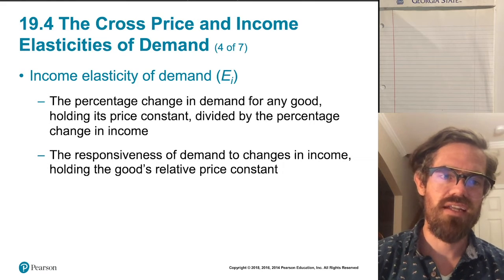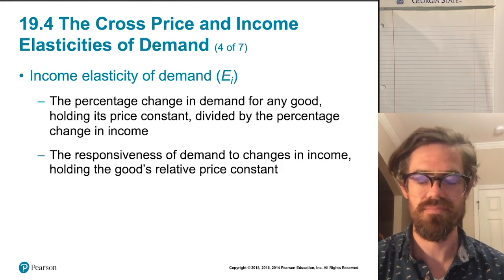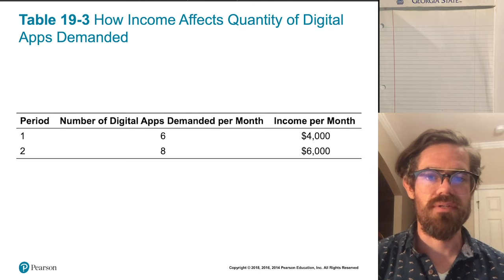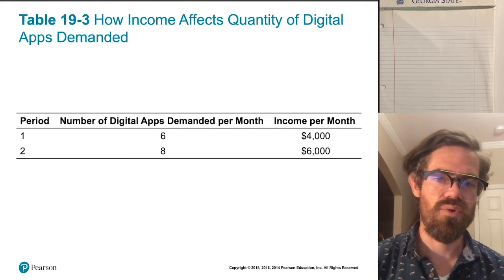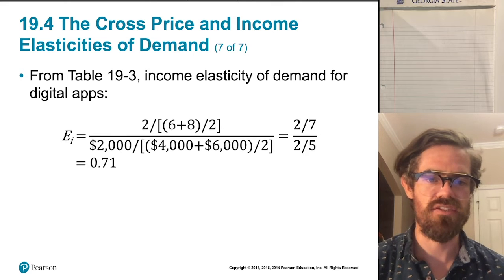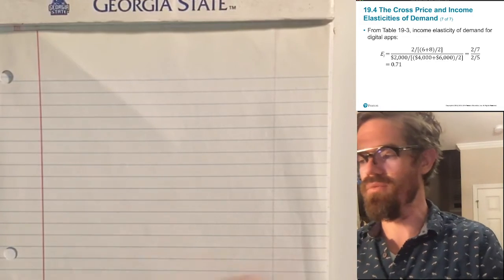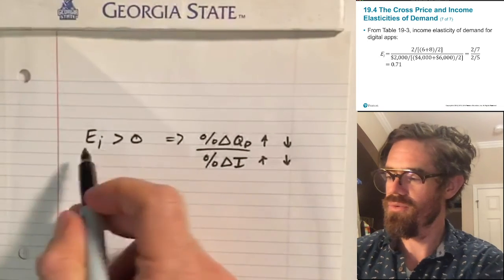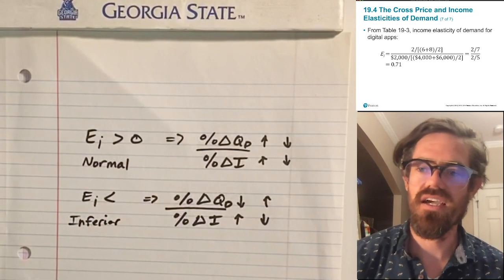Chapter 19.4b - Income Elasticity of Demand